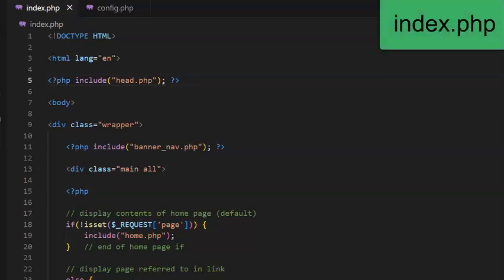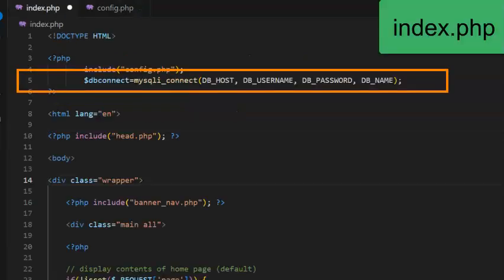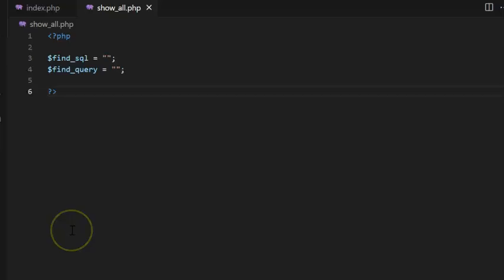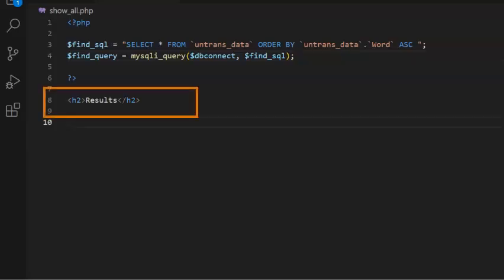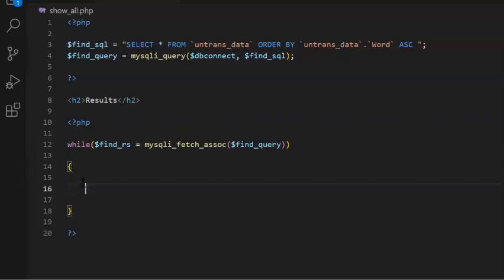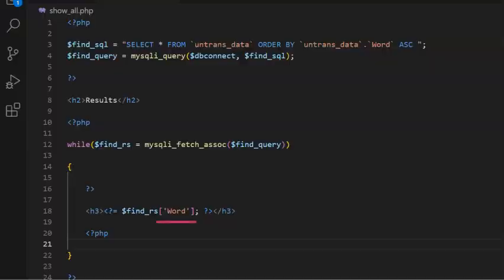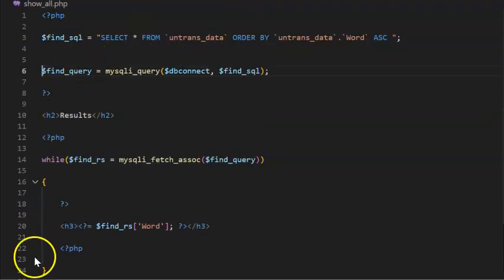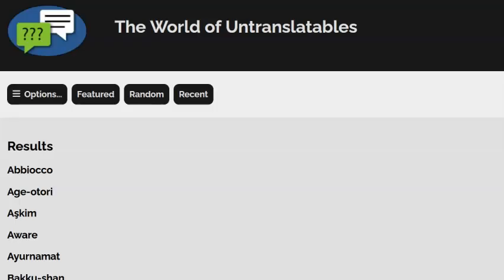18 showall part 1